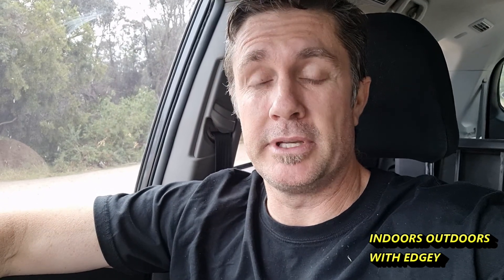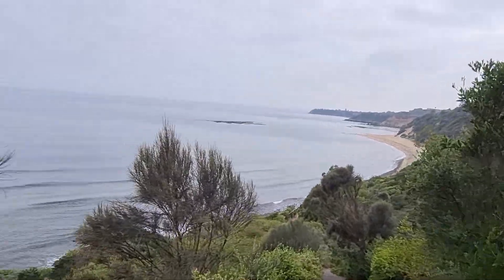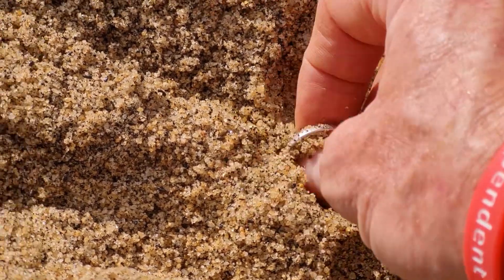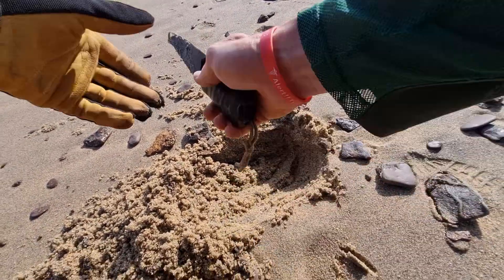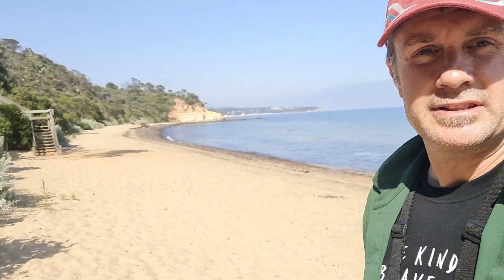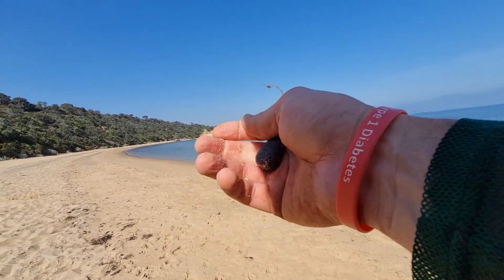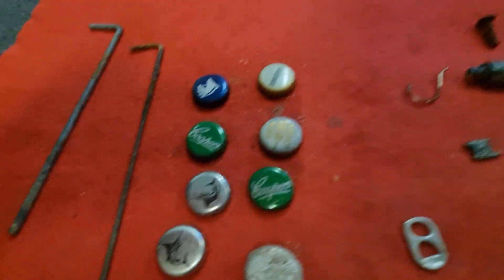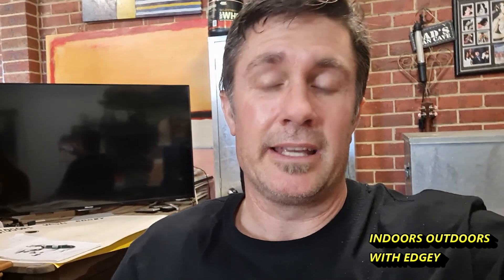FINDING RINGS AND COINS ON THIS ROCK HUNT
I WENT BACK TO THE SAME BEACH I HAVE BEEN HUNTING IN THE LAST 2 VIDEOS, AS THERE HAS BEEN SO MUCH SAND MOVEMENT, AND IT DIDN'T DISAPPOINT